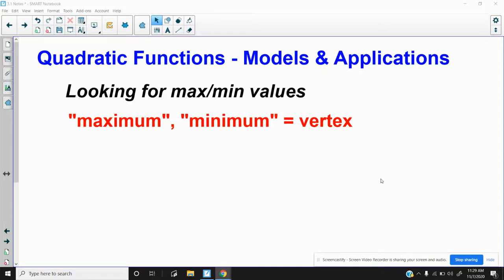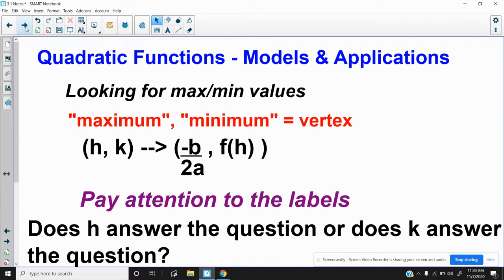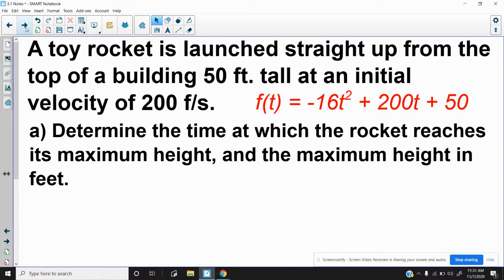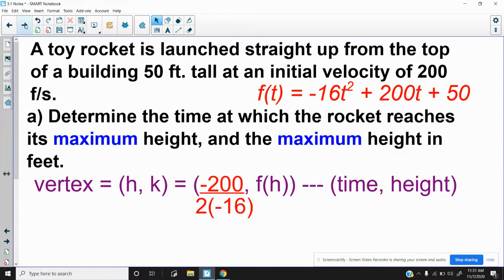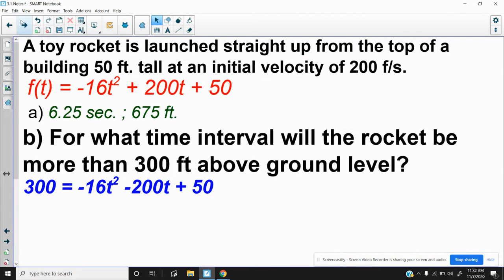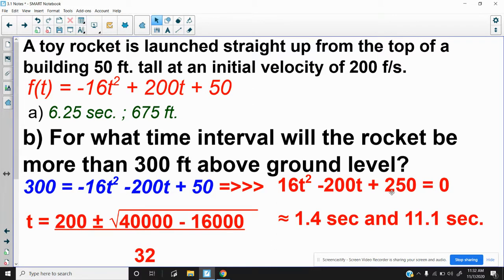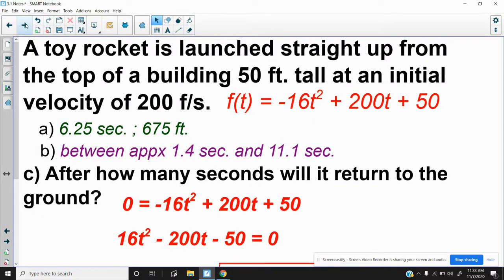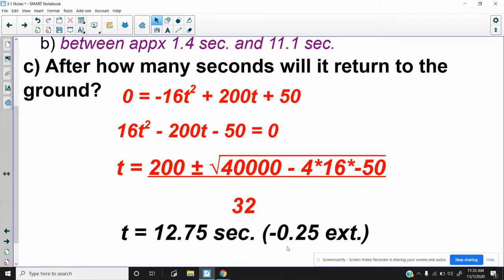Quadratic Functions and Models - Applications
An example of a word problem asking for a maximum value for a quadratic function